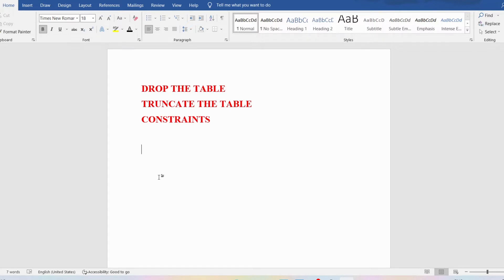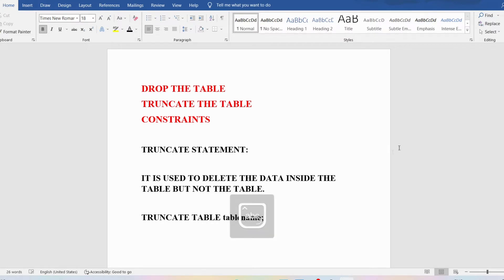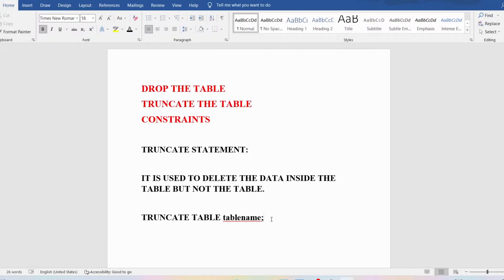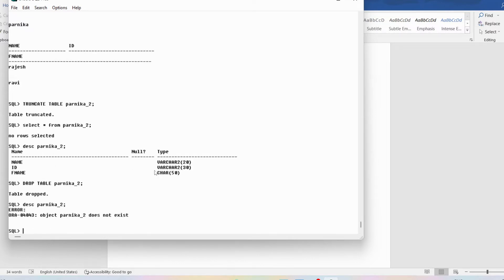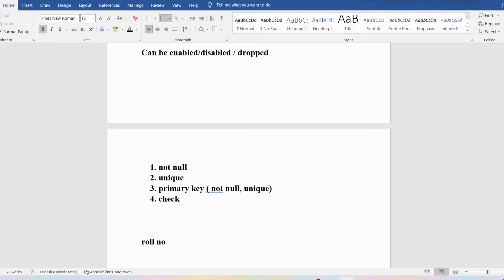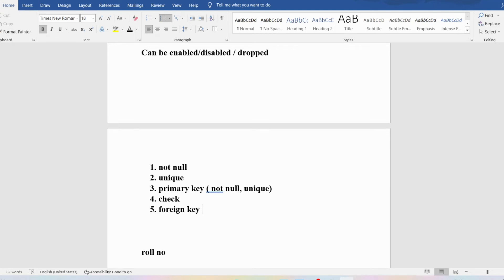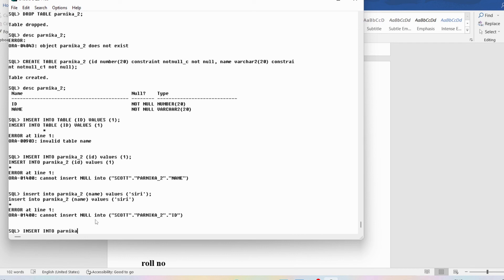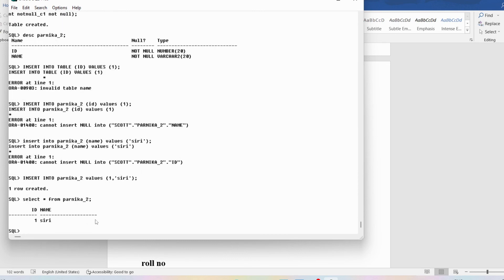Constraints in SQL | Truncate & Drop Commands in SQL | Not Null,Check,Unique Constraints in SQL 2023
" Constraints in SQL | Truncate & Drop Commands in SQL | Not Null,Check,Unique Constraints in SQL Server  | DBMS | SQL Tutorial

01:09 - truncating tables
01:20 - truncate statement
01:53 - syntax for truncate
02:55 - truncate table
03:34 - drop table statement
08:23 - types of constraints
09:06 - primary key constraints
11:02 - creating a table with called not null
12:33 - create a new table
14:02 - insert the data into the table
14:05 - using the insert statement"

In this video, I have discussed about Truncate Statement, Drop Statement, and Constraints in SQL

In Oracle, TRUNCATE TABLE statement is used to remove all records from a table. It works same as DELETE statement but without specifying a WHERE clause. It is generally used when you don?t have to worry about rolling back

Once a table is truncated, it can?t be rolled back. The TRUNCATE TABLE statement does not affect any of the table?s indexes, triggers or dependencies.

TRUNCATE TABLE [schema_name.]table_name;

Parameters

1) schema_name: This parameter specifies the name of the schema that the table belongs to. It is optional.

2) table_name: It specifies the table that you want to truncate.

 DELETE TABLE customers;

Both the statements will remove the data from the "customers" table but the main difference is that you can roll back the DELETE statement whereas you can't roll back the TRUNCATE TABLE statement.

Constraints are the rules enforced on the data columns of a table. These are used to limit the type of data that can go into a table. This ensures the accuracy and reliability of the data in the database.

Constraints could be either on a column level or a table level. The column level constraints are applied only to one column, whereas the table level constraints are applied to the whole table.

NOT NULL Constraint − Ensures that a column cannot have NULL value.

UNIQUE Constraint − Ensures that all values in a column are different.

PRIMARY Key − Uniquely identifies each row/record in a database table.

FOREIGN Key − Uniquely identifies a row/record in any of the given database table.

CHECK Constraint − The CHECK constraint ensures that all the values in a column satisfies certain conditions.